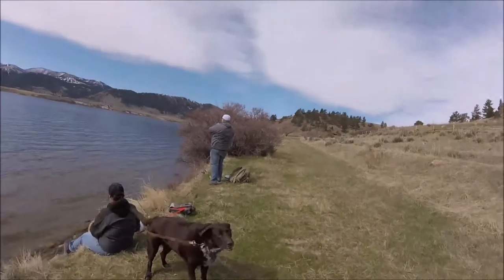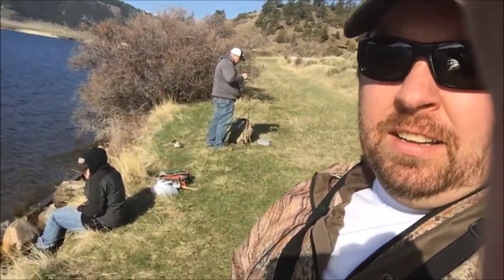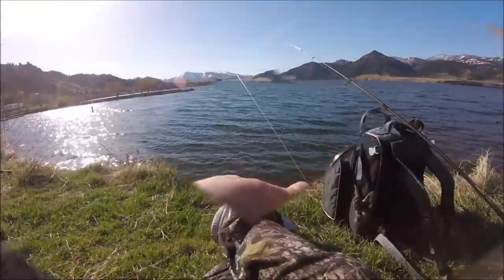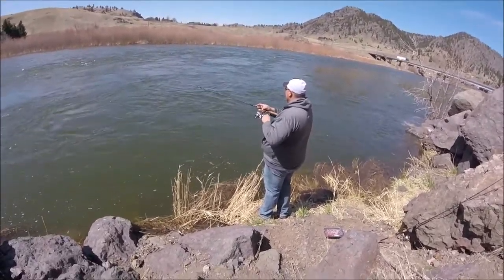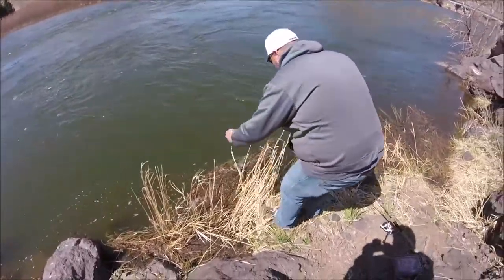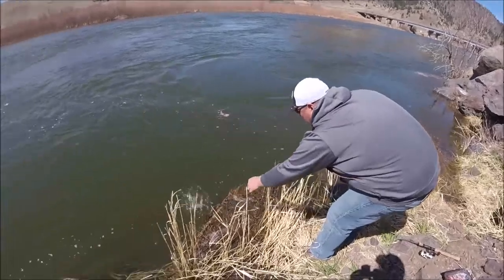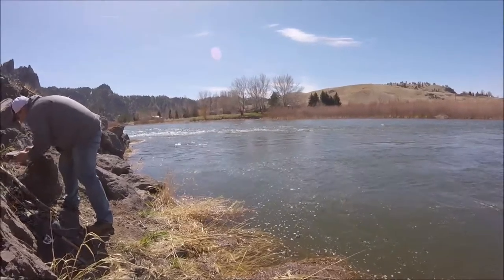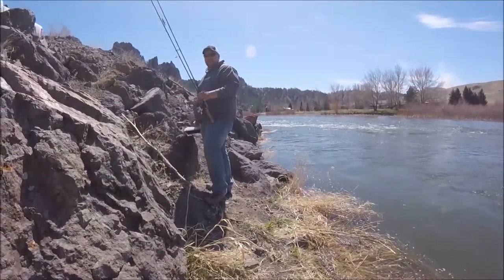SLAYING TROUT with egg sacks and jerkbait !!! - MONTANA SPRING FISHING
Fishing, Hunting and being in the great Montana outdoors is where I love to be. April 22nd was a beautiful Montana spring day. I was filling under the weather but Mr. Rick Carroll AKA Legend was on fire. Legend was able to catch 7 super nice trout. 3 out of the lake and 4 from the river. It was a great day to just sit back and watch the Legend slay the trout!!!

Music Brantley Gilbert kick it in the sticks RipandTip Outdoors does not own the rights to the music in the video. Mr. Brantley Gilbert owns all the rights to the music.

Camera - Gopro Hero

Bait- Montana Rainbow trout eggs